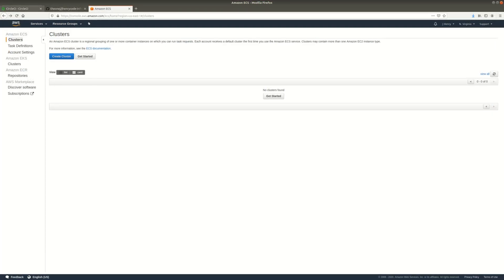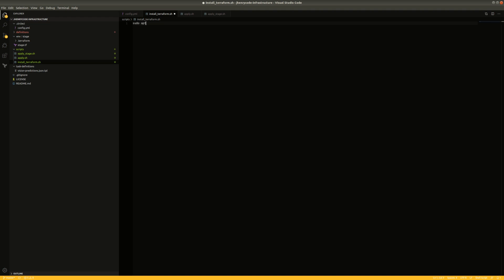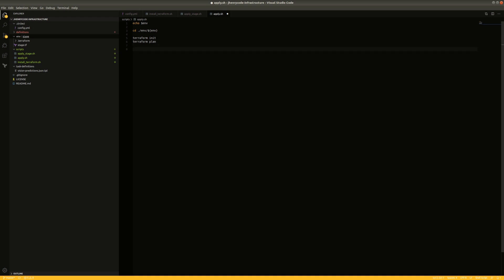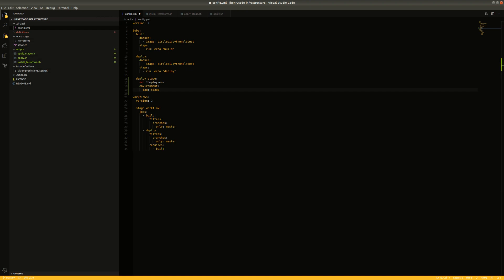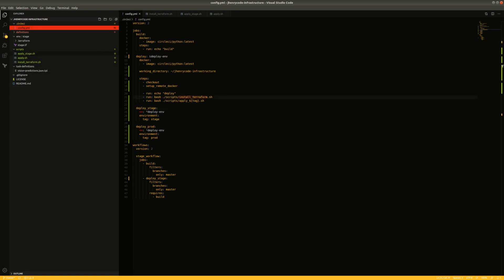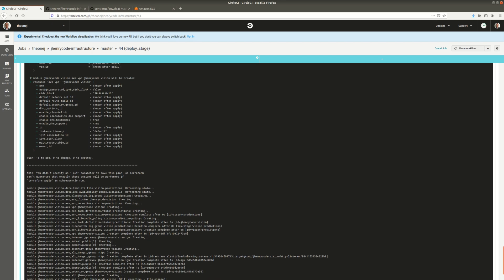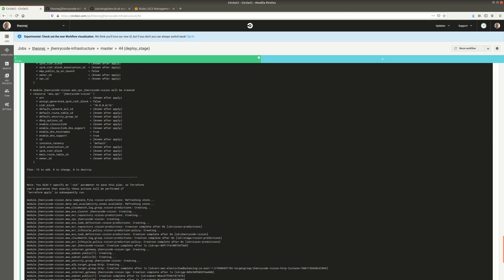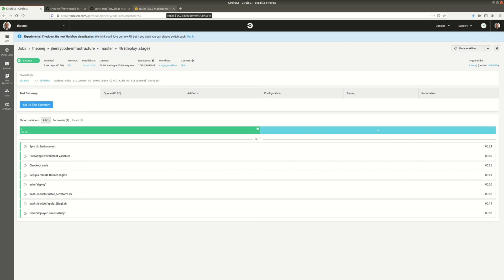Infrastructure as Code, Part 3: Connecting Terraform to CircleCi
This video demonstrates how to connect the Terraform scripts we created in the last video to our CI/CD pipeline on CircleCi.

We use scripts to parameterize and execute the Terraform code, which allows us to have a single deployment configuration that can be reused for different environments.